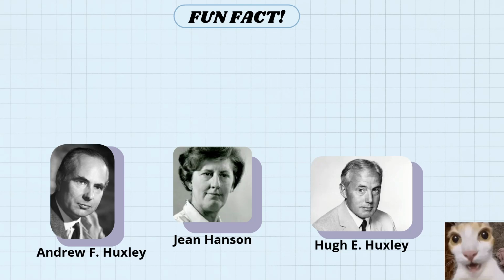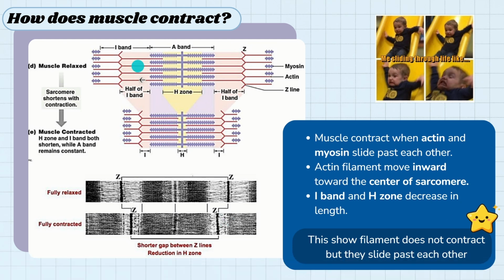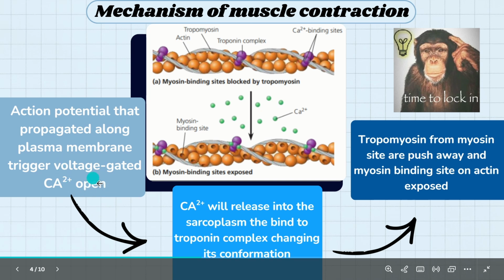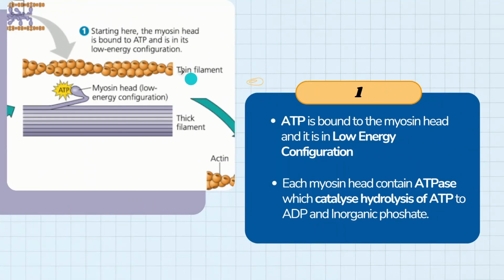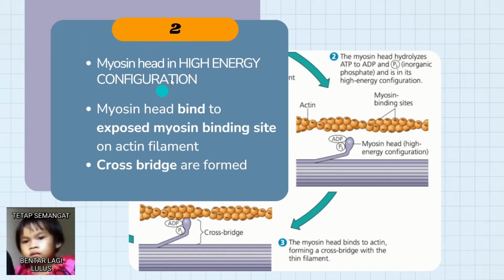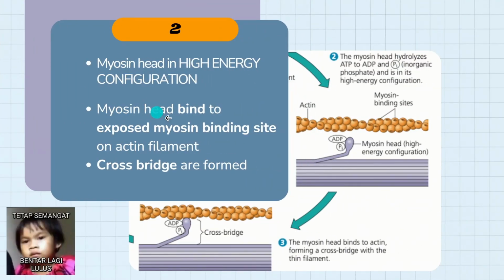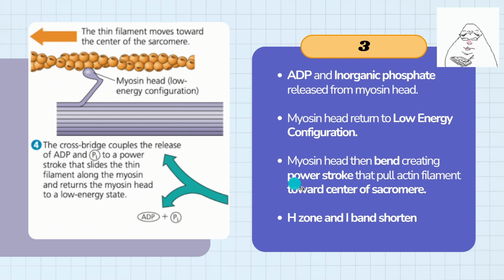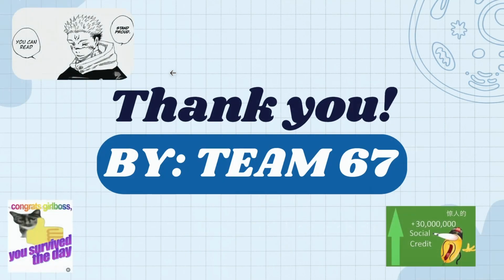Sliding Filament Theory Explained: Actin, Myosin & Cross-Bridge Cycle by TEAM 67